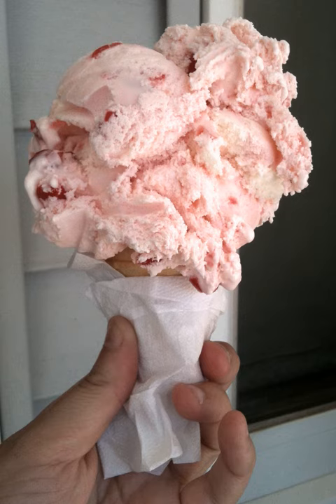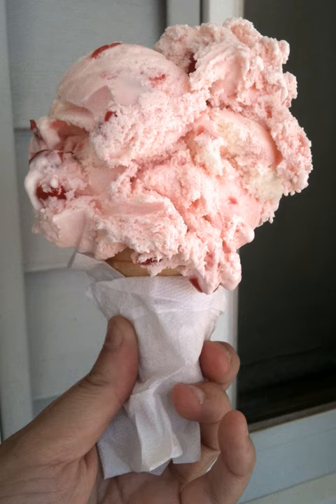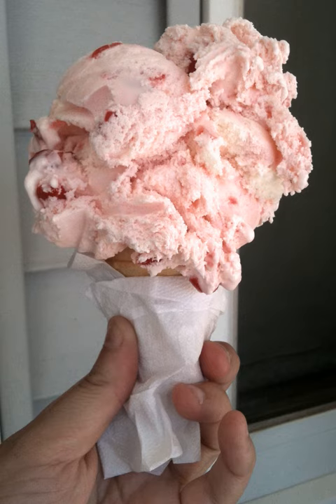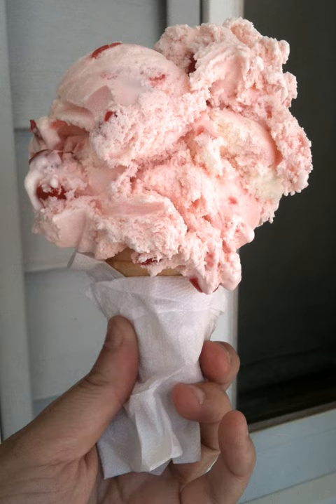Cherry ice cream | Wikipedia audio article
This is an audio version of the Wikipedia Article:
Cherry ice cream

SUMMARY
Cherry ice cream is a common ice cream flavor, prepared using typical ice cream ingredients and cherries. Various types of cherries and cherry cultivars are used. In the United States, where the flavor is especially popular, it has been mass-produced since at least 1917.